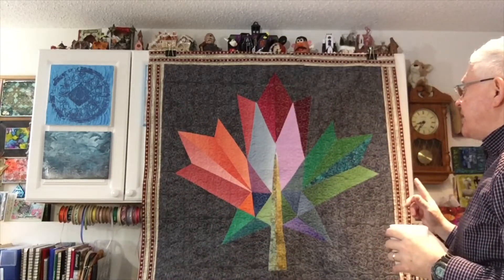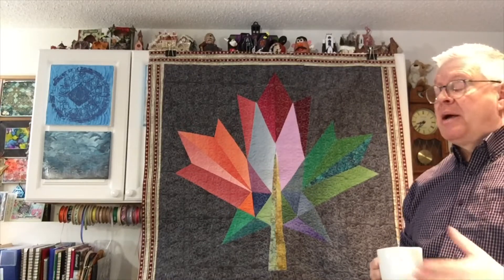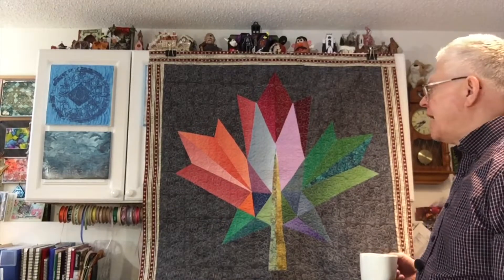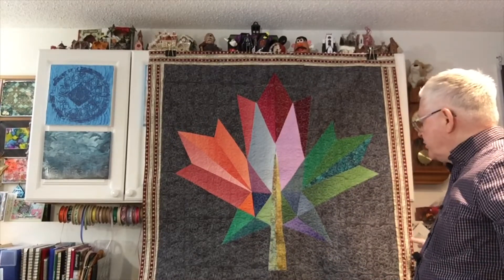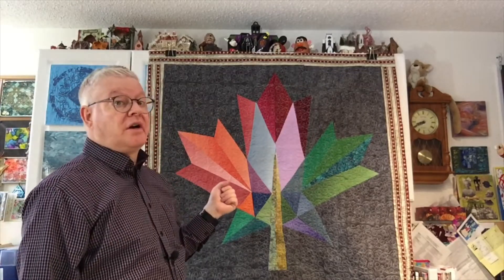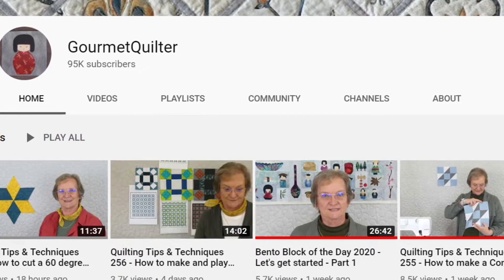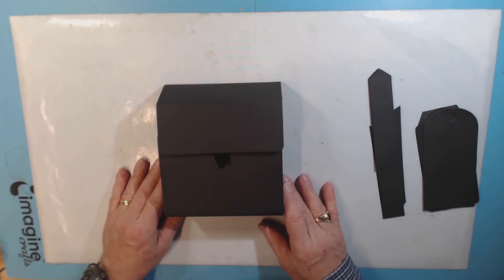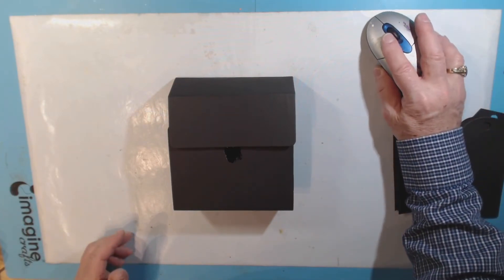Sometimes You Get a Nice Surprise-Bland Designs Vlog#151 January 20, 2020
What's up this week?
Persons of Interest:
Use the questions below as prompts but feel free to write about anything you think would be of interest to my subscribers. Or send a short video!
 1. Give us a brief description of who you are and what you are interested in
2. Tell us about how you got into crafting/art.
3. What is your latest project and if you have a web site/ You Tube channel/ Blog, tell us how we can connect to it.

Resources:
The Book of Us by Angie Pedersen